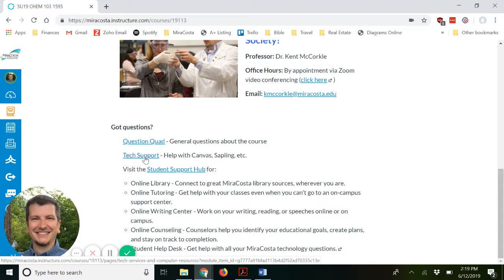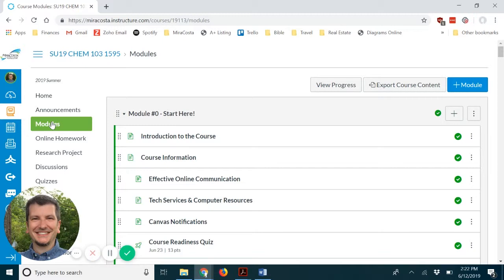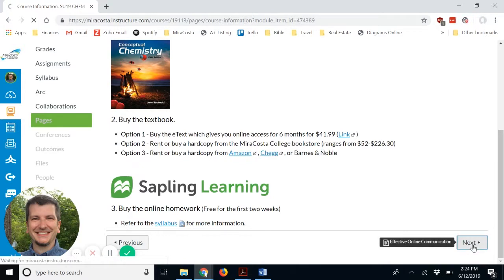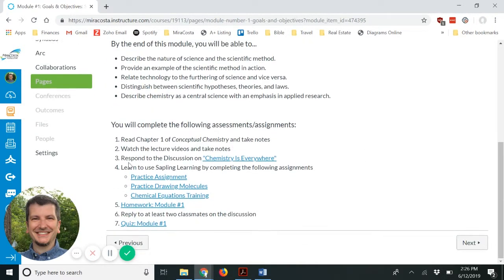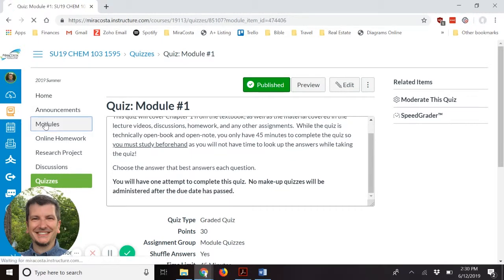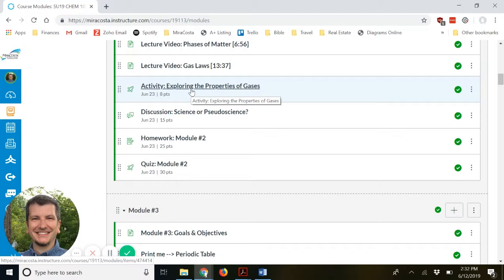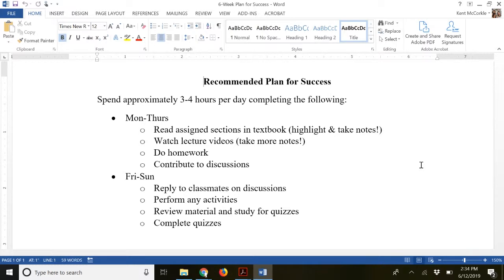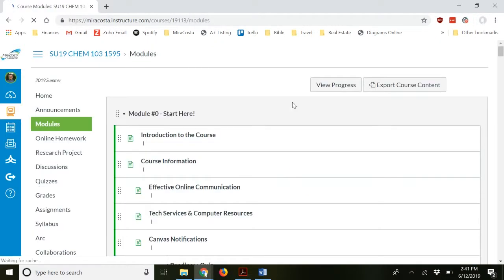Welcome to CHEM 103 - Orientation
An overview of what to expect this summer in CHEM 103.